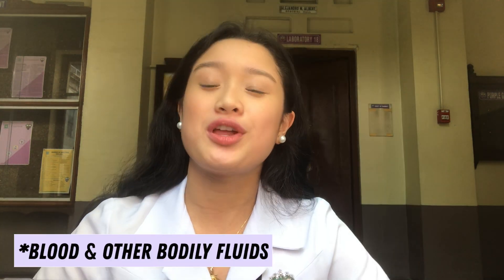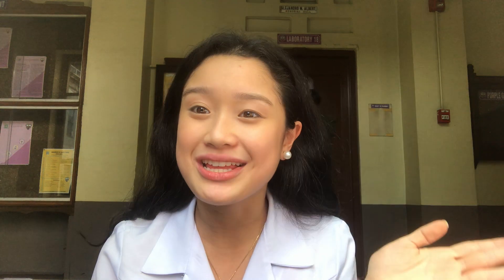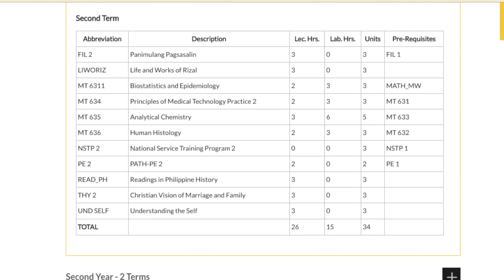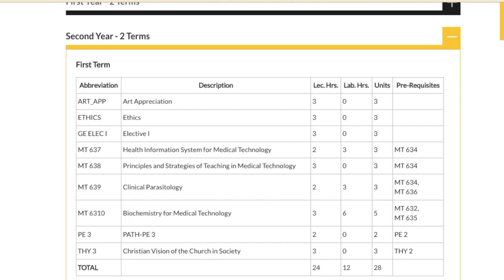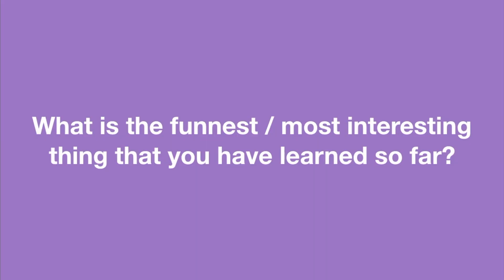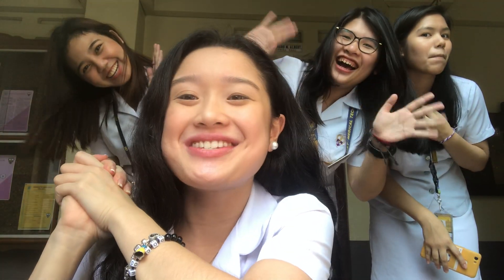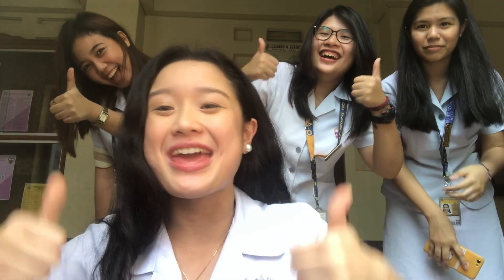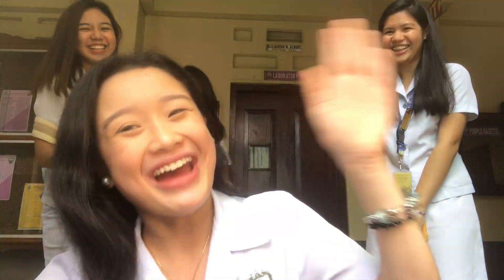What is MedTech? Hear from the students! 👩🏻‍🔬 | Medical Technology (Philippines)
After so long hearing "Med Tech", you finally get to find out what it is we really do! 💛

Watch this and find out what are Medical Technologists, what do we study and hear some experiences of MT students on how to survive 🤓

Thank you so much Renz, Jeanne, Yara, Lia, and Enzo for filming this video with me! Much love!

I really hope you guys loved watching this video! ☺️  Don't forget there's NOTHIN TO IT BUT TO DO IT ❤️ I’ll see you guys in my next video!!